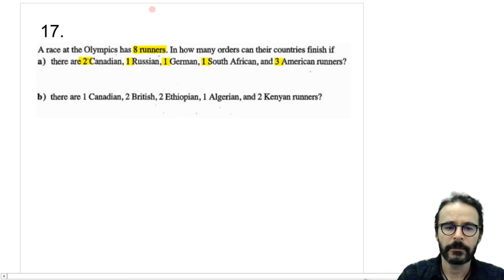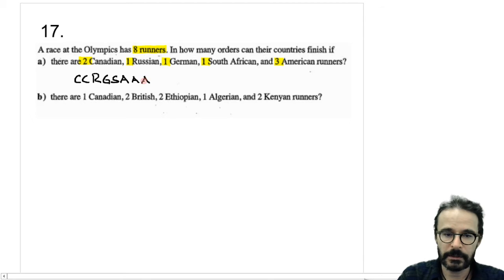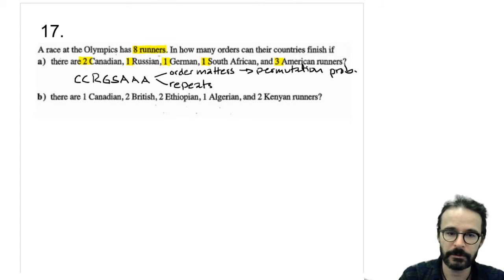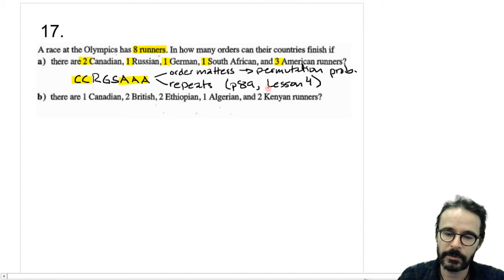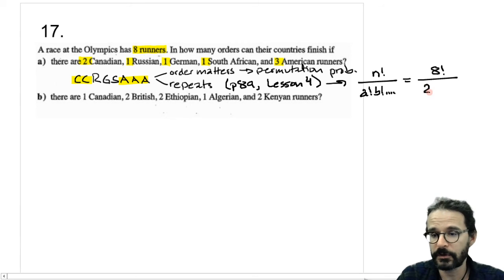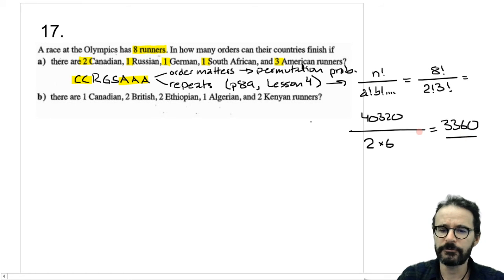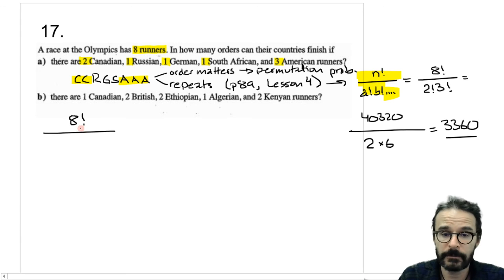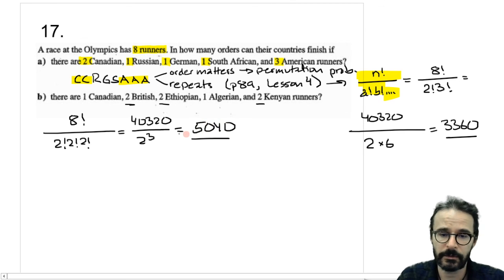30-2 Permutations & Combinations, Assignment question 17